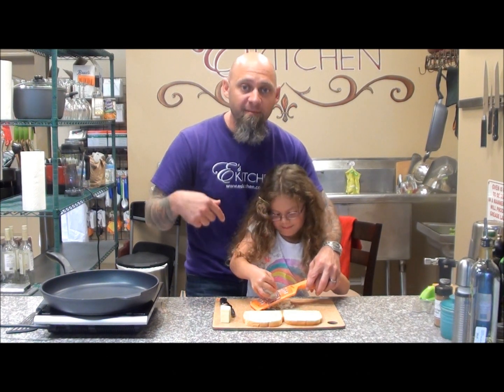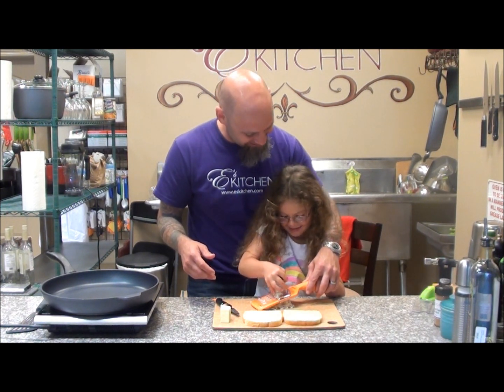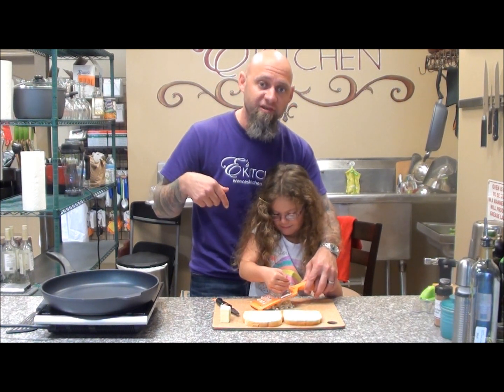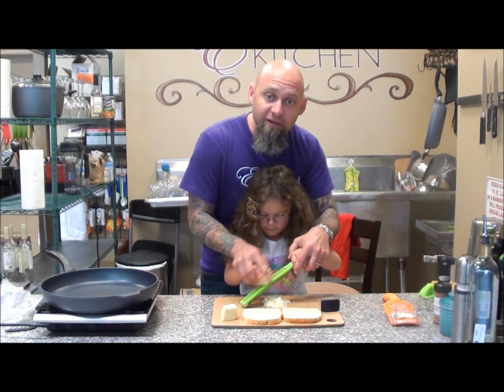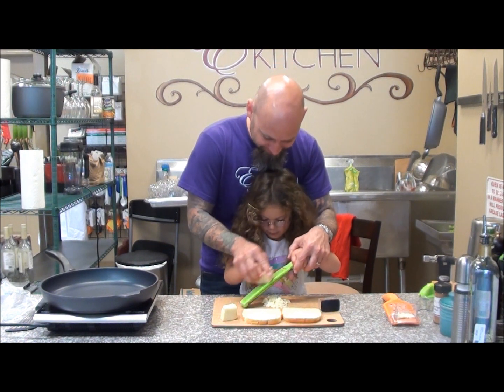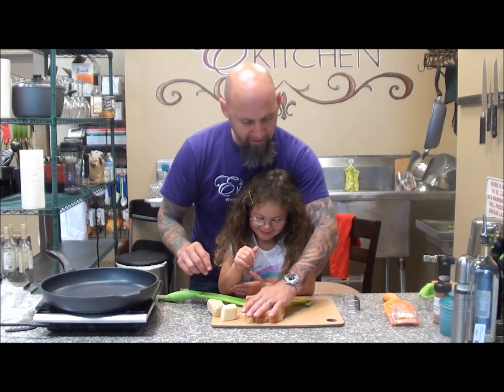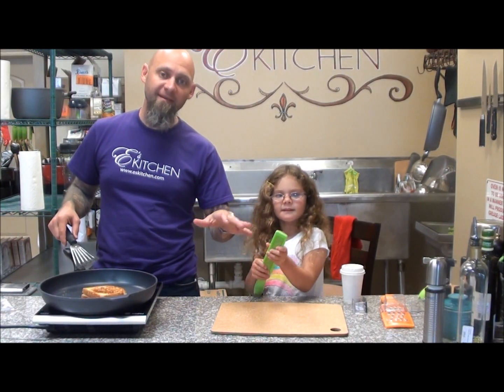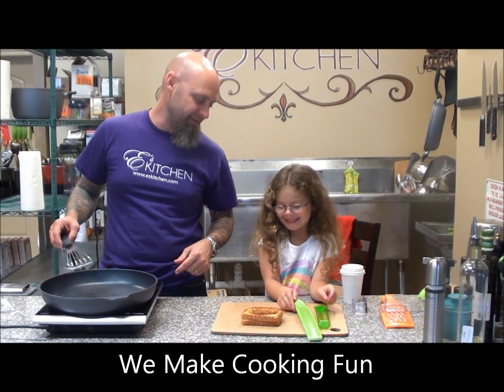Emma joins Paul to make a grilled chees sandwich at E's Kitchen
We love making cooking fun and sharing that fun with our children. Emma joined her dad one day and wanted to make videos so we made a few things. In this video Emma shows how to use several of the gadgets available at E's Kitchen.

E's Kitchen is Lafayette's premier stop for kitchen accessories in Lafayette.  Founded by Acadiana natives Paul and Jenine Ayo, E's Kitchen strives to provide superior customer service and excellent products.